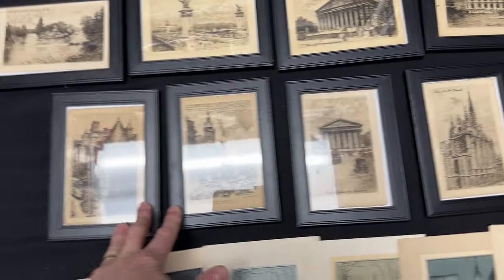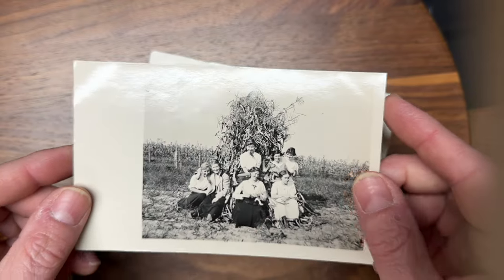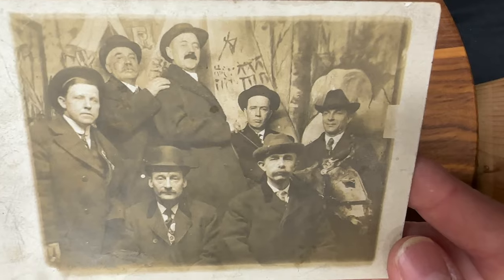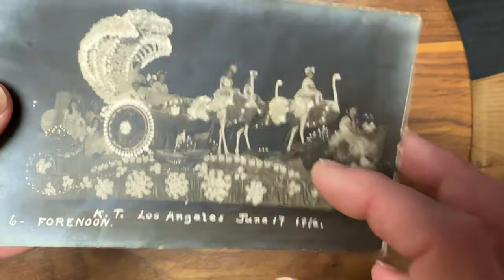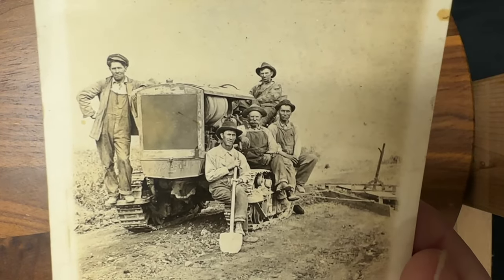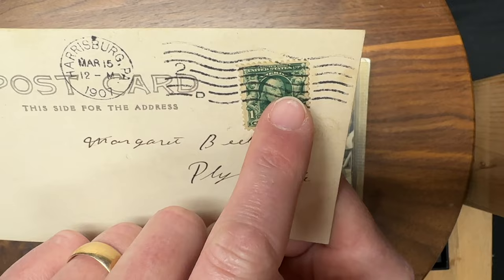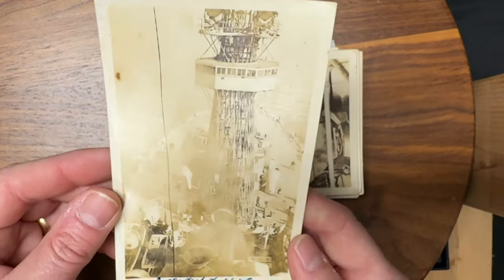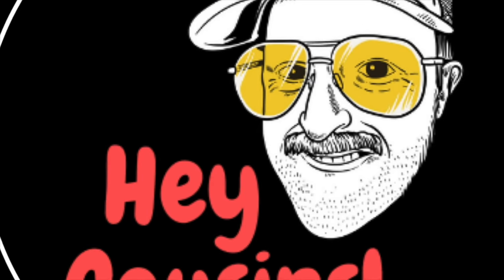Postcards Are Worth WAY MORE Than You Think!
WAIT.

Also, feel free to take a gander at our Ebay store: Modern Day Merchant and Golden Crown Merchandise